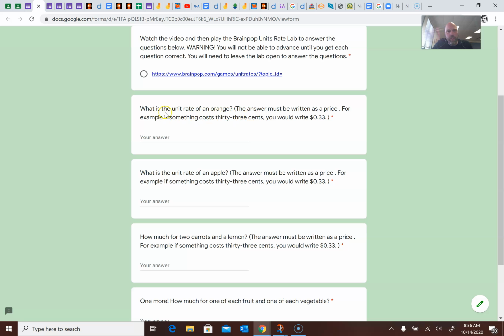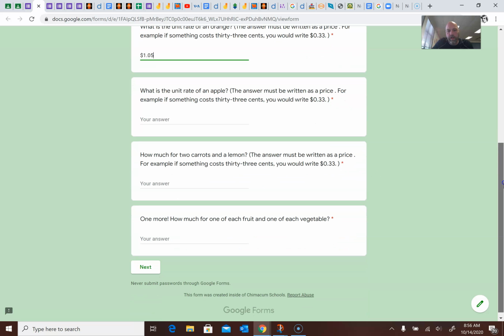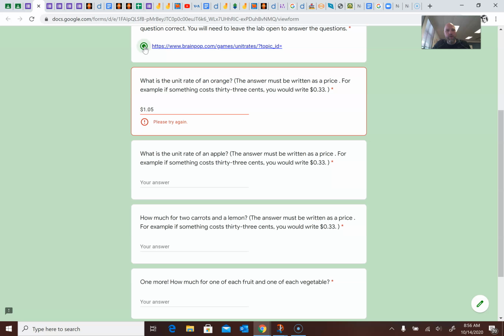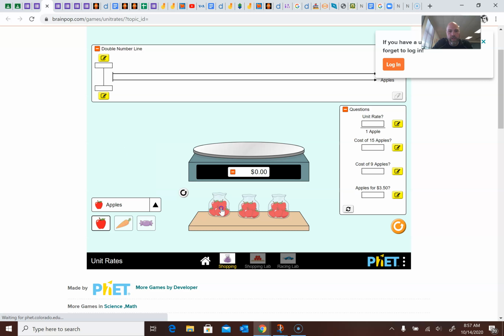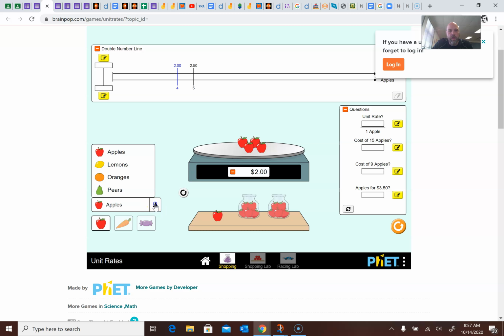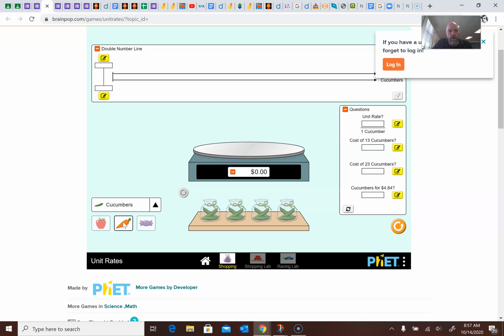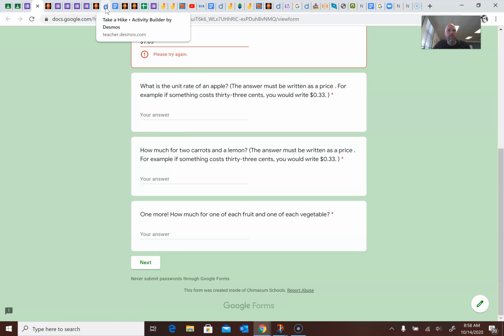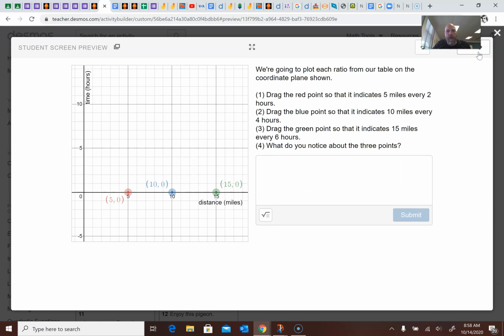Inspirational Rates Day 3